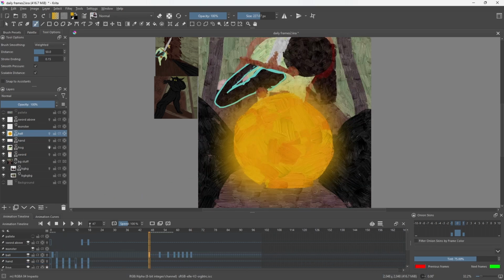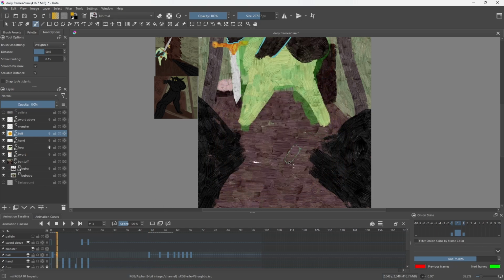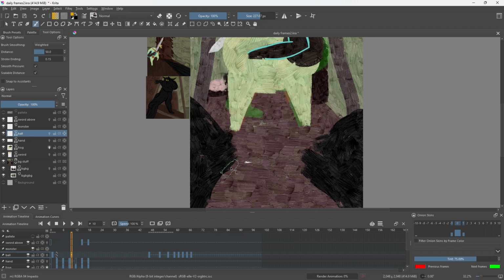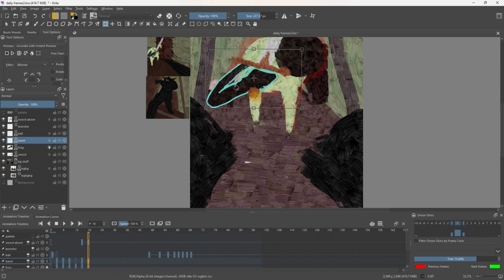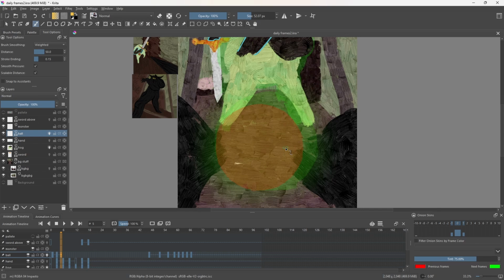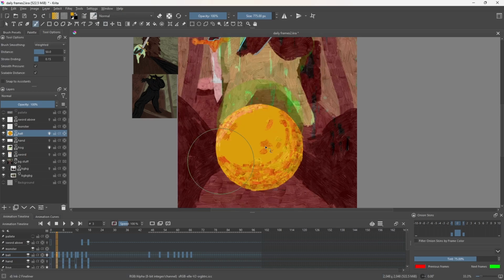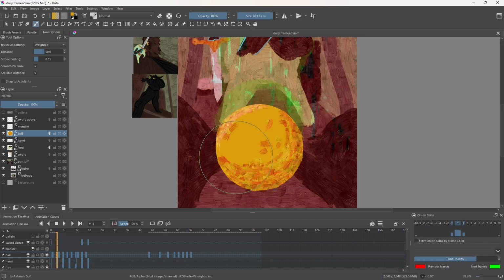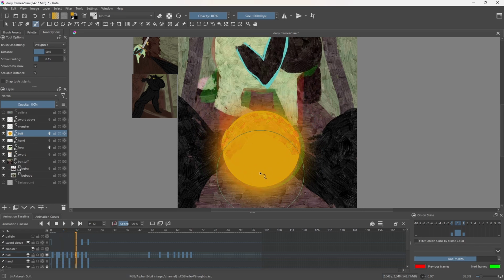Drawing a frame a day until I have a movie - day 200